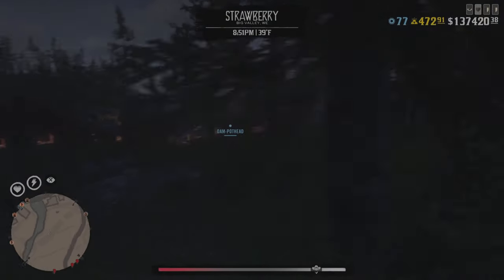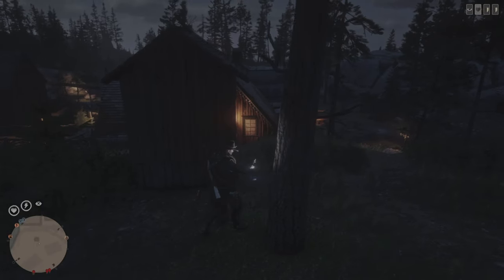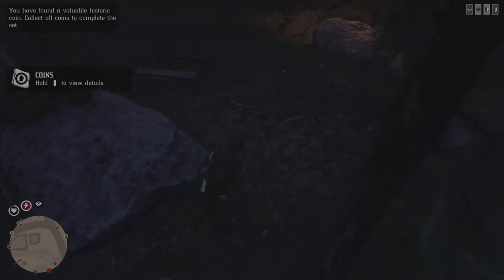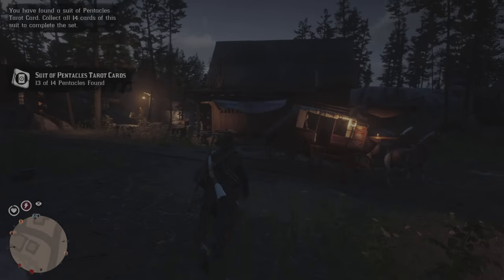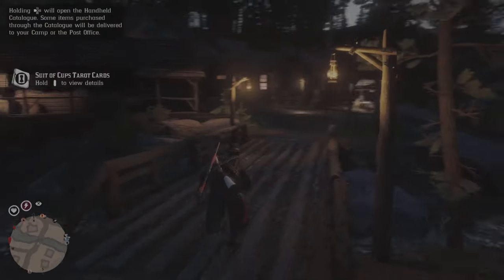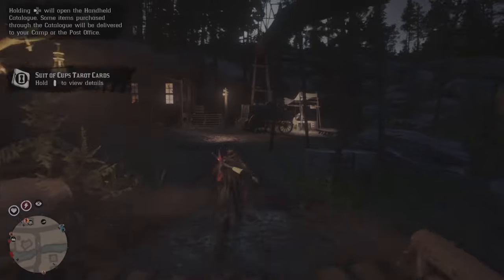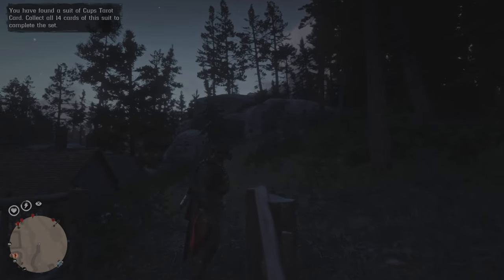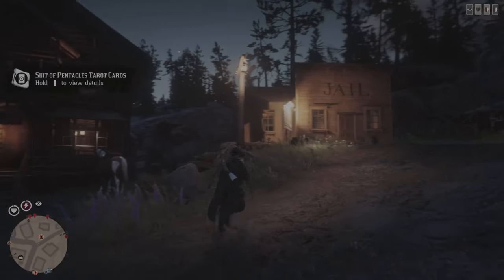Easy SOLO Unlimited Money/XP Glitch in Red Dead Online